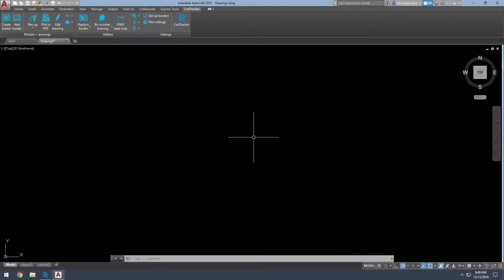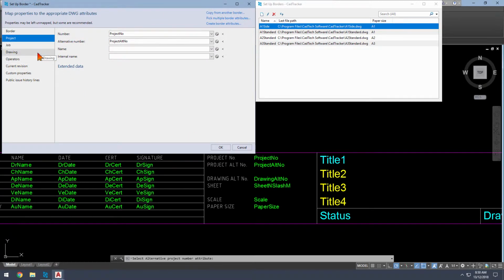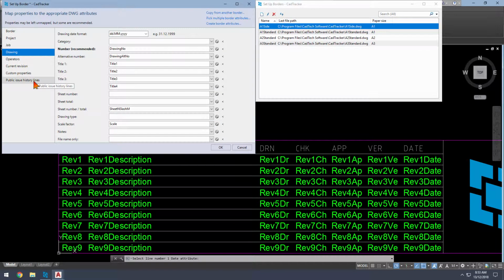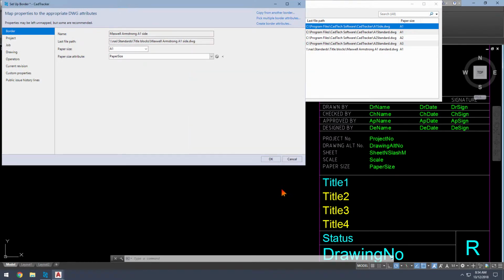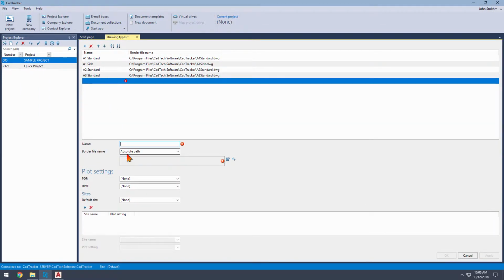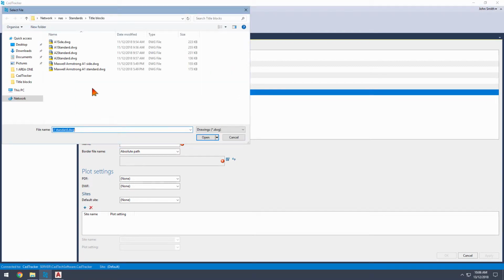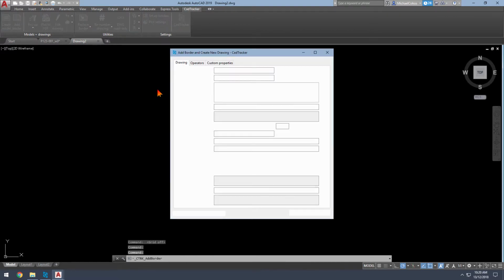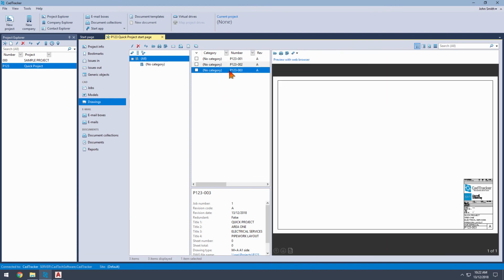Set up borders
In this video we set up two borders for AutoCAD drawings, and use them to set up drawing types in CadTracker. Then we test our borders in some new drawings, and rev them up for approval with PDF plots.